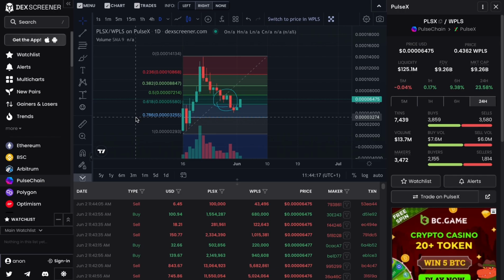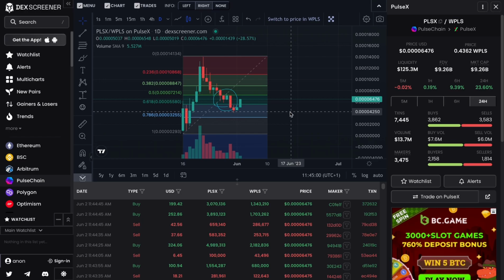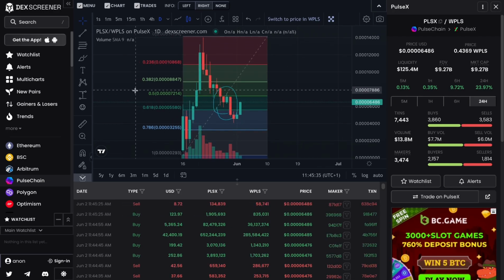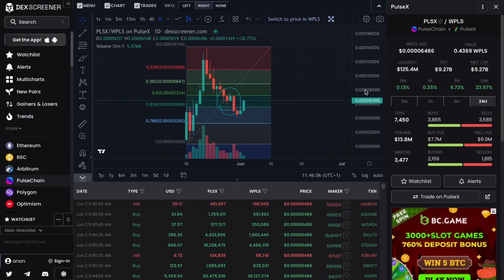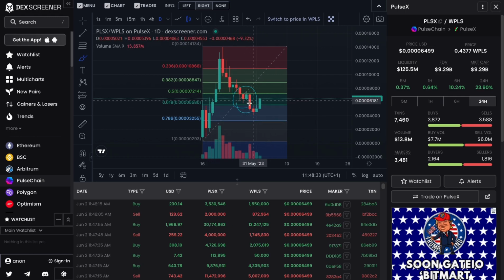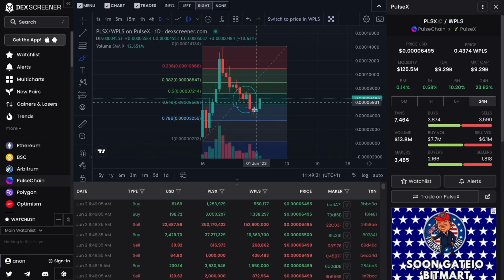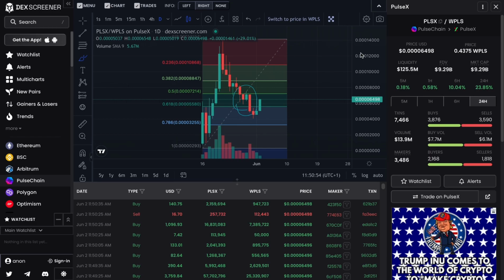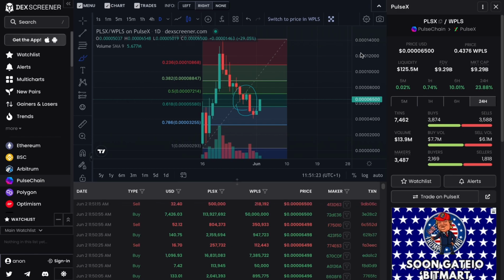PULSECHAIN & PULSEX- PRICE TO 100X IN 24 HOURS! (LIVE PRICE UPDATE)